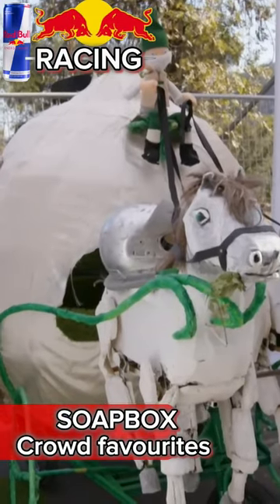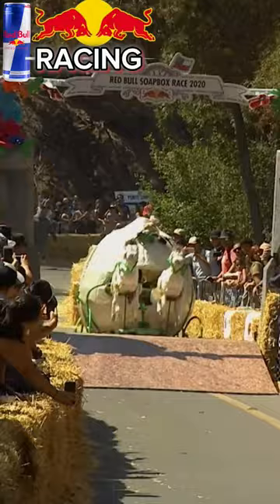Red Bull Soapbox racing crowd favourites 😍 using recycle♻️ materials.